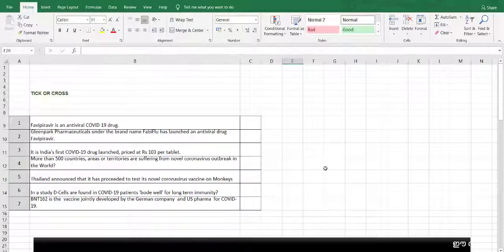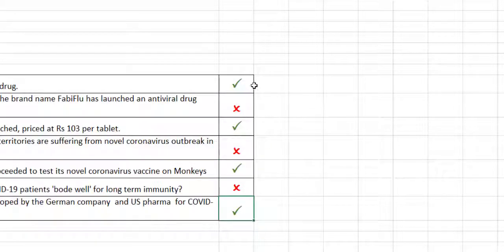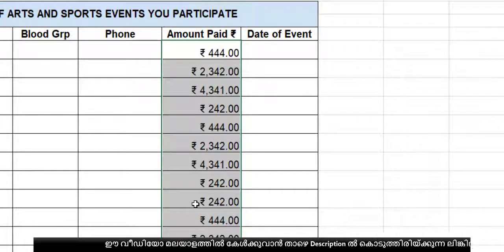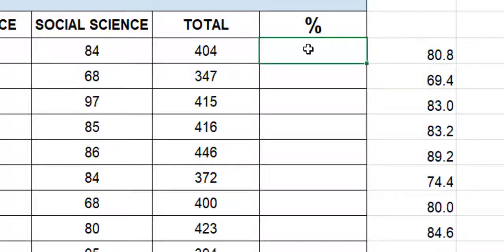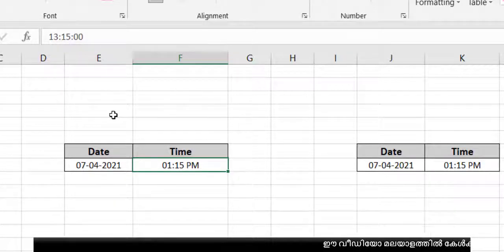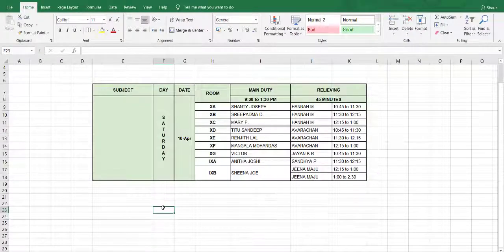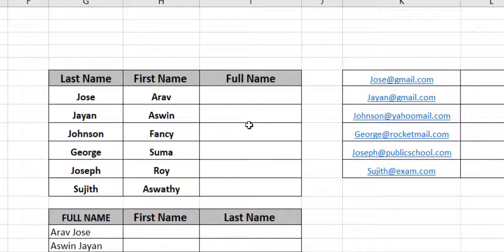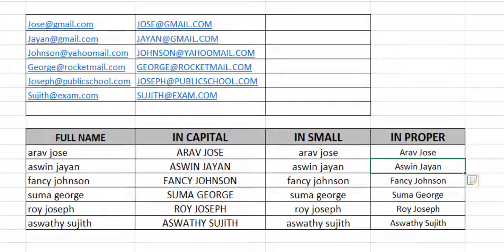10 Magical Shot Cuts in EXCEL/Very Useful short cuts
In this video you can learn 10 short cuts which you can use in excel. It is very useful short cuts. Once you use , you will love it.

ഈ വിഷയം മലയാളത്തില്‍ കാണുവാന്‍ താഴെയുള്ള ലിങ്ക് ഇപ്പോള്‍ തന്നെ ക്ലിക്ക് ചെയ്തോളൂ.